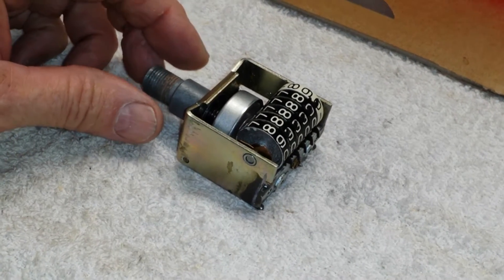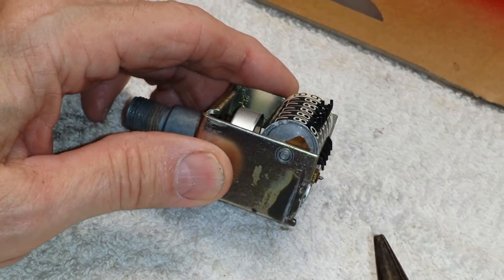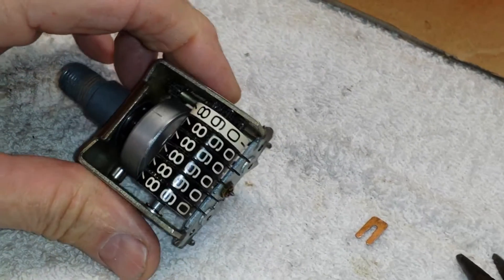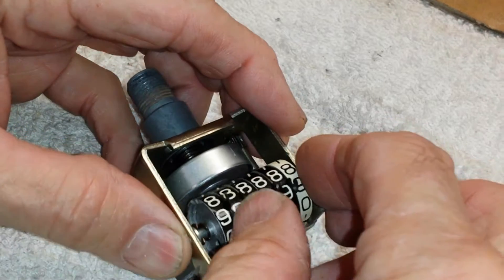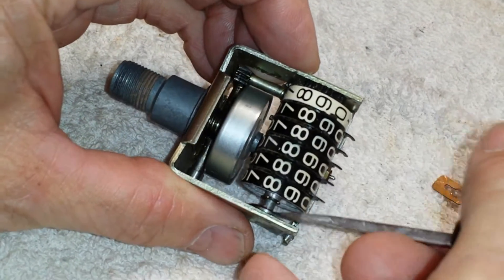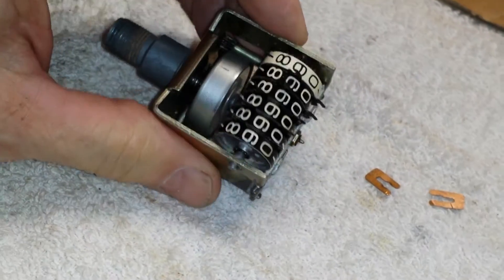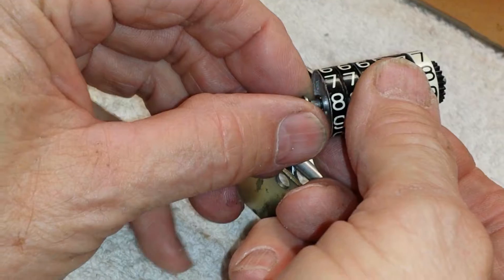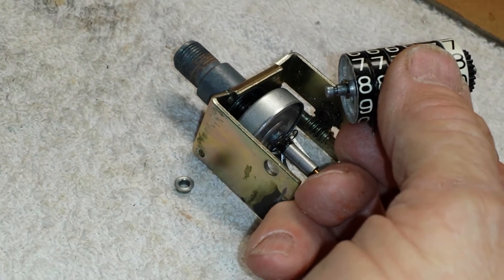Odometer Disassembly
Honda Trail 70 Nippon Seiki odometer disassembly.